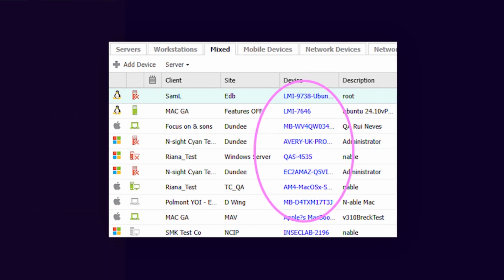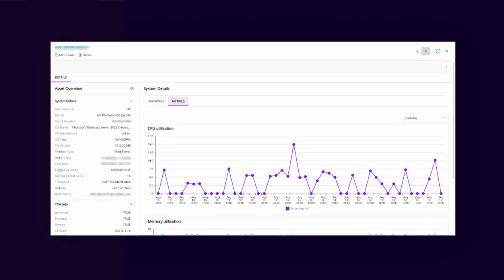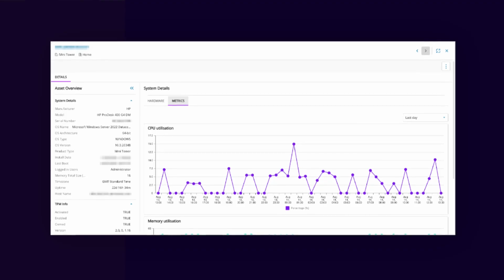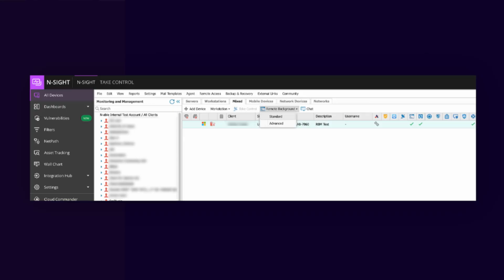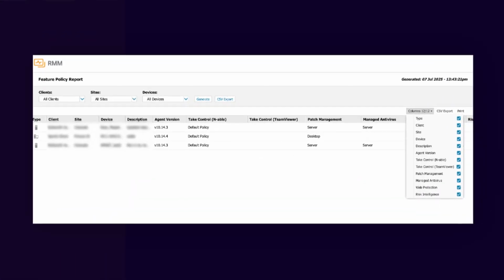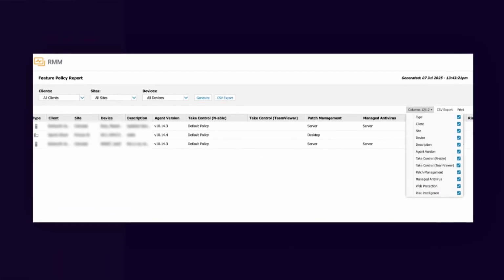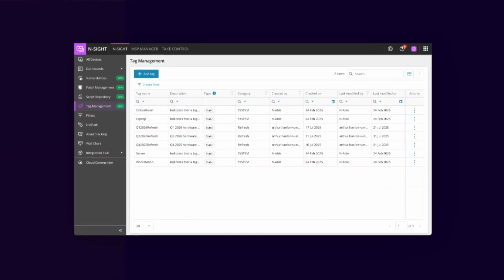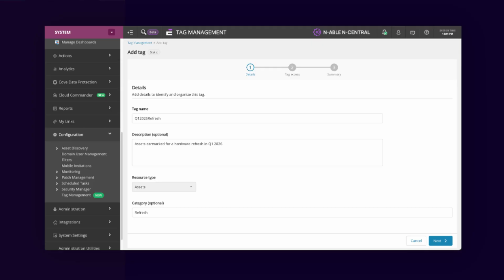N-sight Quarterly Roundup - Q3 FY25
Hear from Mike Adler, Chief Technical Office and Chief Product Officer at N-able, about the latest enhancements to N-sight, like new Asset Metrics and Asset Tags in Assets View and enhancements to Vulnerability Management, plus a peak a the near term roadmap.

This content may contain forward-looking statements regarding future product plans and development efforts. N-able considers various features and functionality prior to any final generally available release. Information regarding future features and functionality is not and should not be interpreted as a commitment from N-able that it will deliver any specific feature or functionality in the future or, if it delivers such feature or functionality, any time frame when that feature or functionality will be delivered. All information is based upon current product